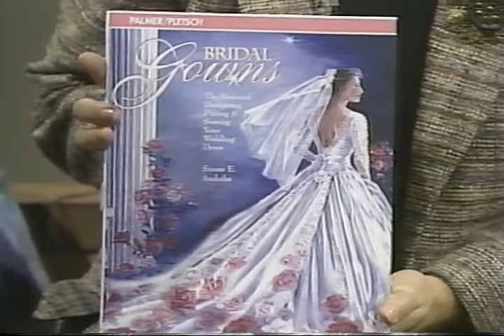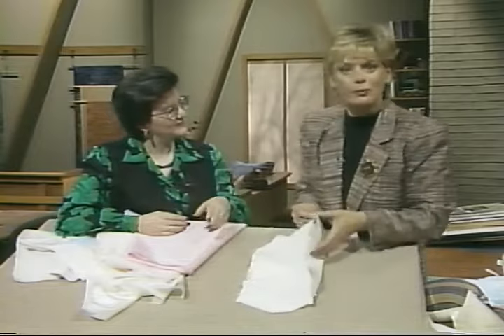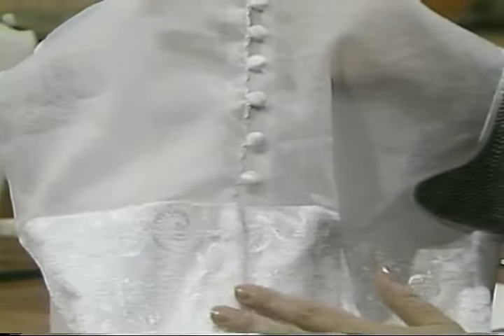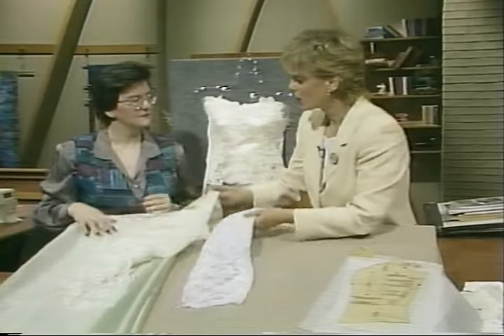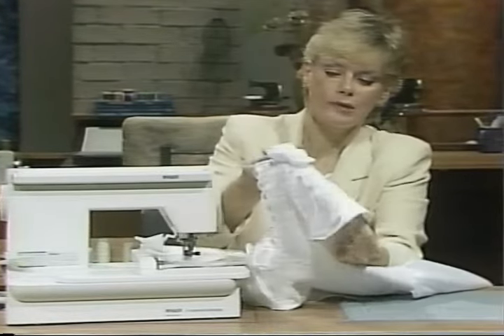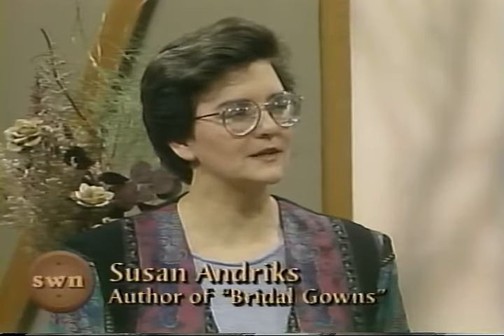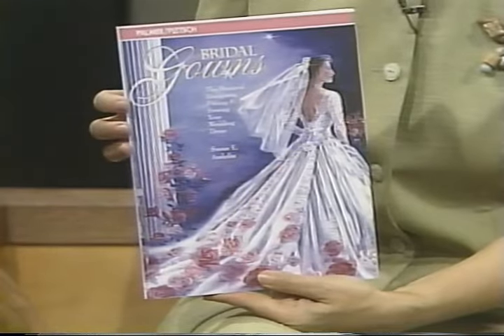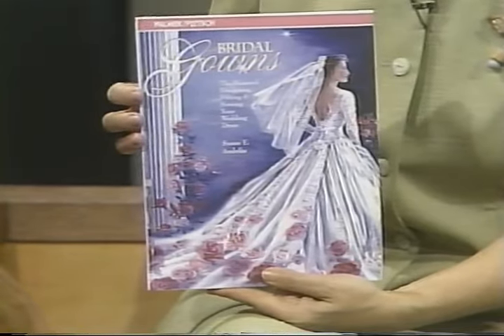Sewing With Nancy - Bridal Gowns (VHS, 1999)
Dear viewers,

Thank you very much for all of the PayPal donations, which go towards purchasing more VHS videos, and research for keeping our older PFAFF machines running for many years to come. Recently, I have made progress with reviving dead 1400 series machines. Aside from running this channel and the PFAFF Talk weblog, I also restore, repair and even reengineer 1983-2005 PFAFF sewing machines. I also make repair tools so fellow enthusiasts can repair their own machines, and reproduction Coverlock power tables. If you are located in the US and are interested in having your older PFAFF machine worked on; or need parts, repair tools, or a power table, feel free to email me (scroll down for links).

I have several more Sewing With Nancy episodes that I will be uploading over the next few weeks. I am also still collecting PFAFF instructional videos -- if you have any that are not on this channel and would like to donate or loan them to me to digitize, please let me know.

Purchase Repair Tools/Service Manuals/Coverlock Power Tables

Bridal Gowns

Nancy Zieman, hostess of TV’s Sewing With Nancy, and bridal sewing specialist/author Susan Andriks show how to create the bridal gown of your dreams in this 60 minute video.

Highlights
• Choosing and using fabrics for bridal and special occasion gowns
• Stitching and pressing specialty fabrics
• Working with princess seams
• Stabilizing necklines
• Adding boning and a lining
• Adding button loop tape and hand picked zipper closures
• Selecting and using laces and trims: all-over, reembroidered, beaded and embroidered, matched sets, Venice, and galloon
• Personalizing gowns with computerized embroidery
• Enhancing gowns with fabric rosettes
• Machine embroidering on organza or chiffon
• Custom-making bridal headpieces and veils

Reference Material
To accompany this video, Susan Andriks has written a fully illustrated book entitled Bridal Gowns.